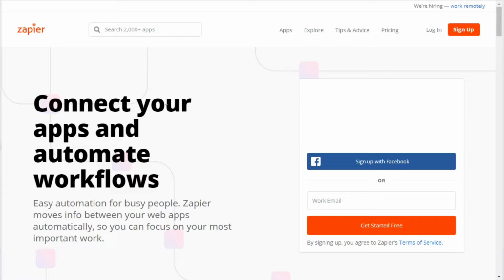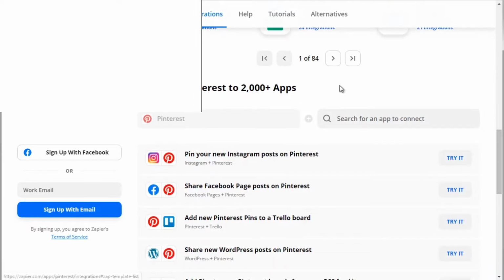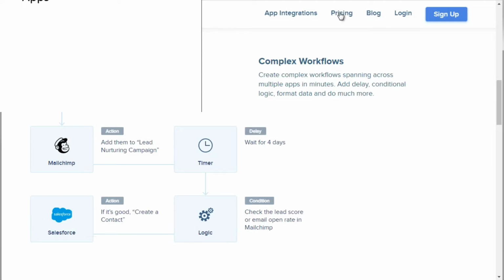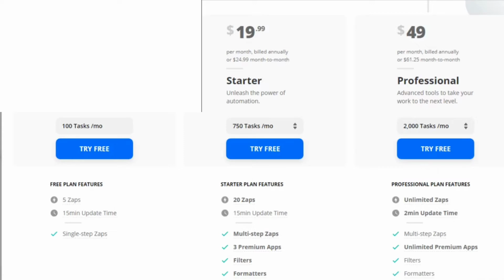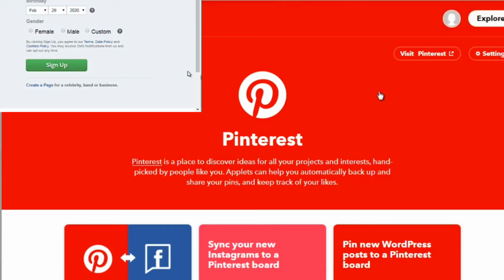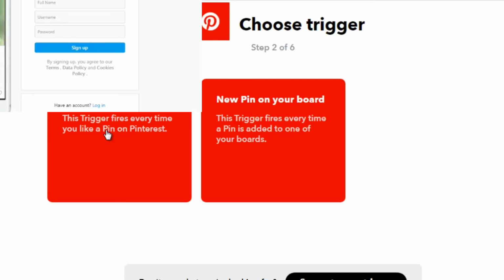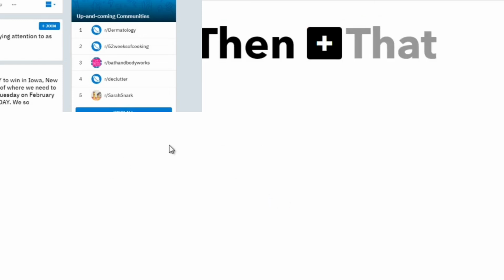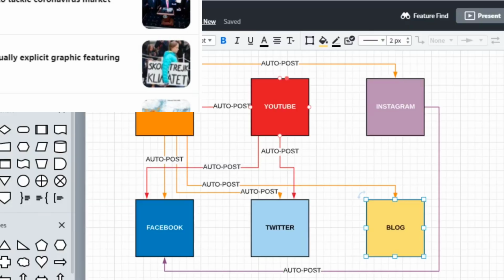How to earn quickly with Social Media Automation||Why wait, start right away||Last Part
Social Media Automation Tools

YouTube Facebook और Instagram से लाखो कैसे कमाए |

Check out this STEP-BY-STEP Social Media Automation "How-To" on automating your Social Media account in Mass Planner.

Social Media Automation:Social Media Automation" and explain how different social media tools can help you accomplish different tasks. What do you know about social media automation? Social media automation puts your social media campaigns and plans into 5th gear! The right social media automation will help you boost your blog traffic and at the same time, increase your social reach.

Clickhere.

regards.

Become a graphic designer free of cost complete course And earn a lots of money from part-time.